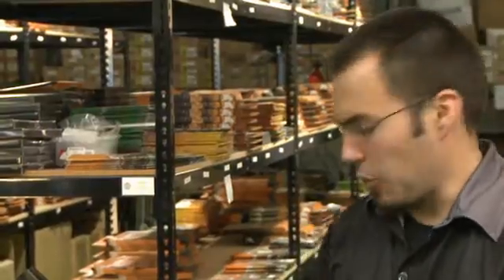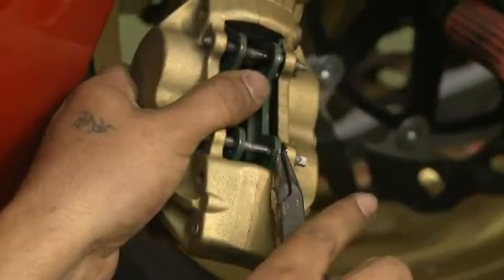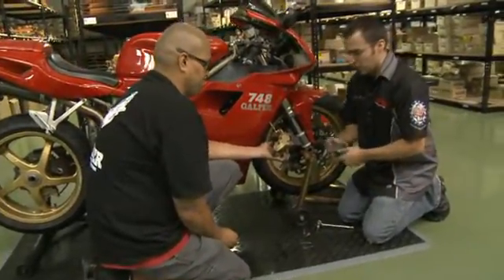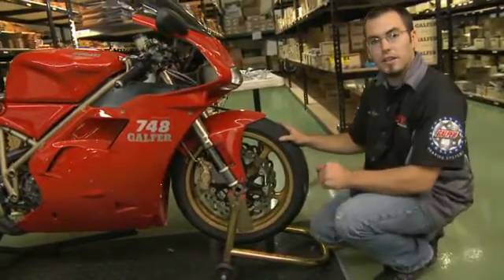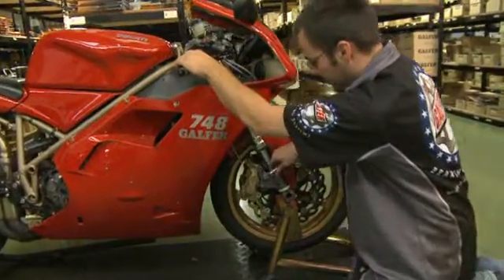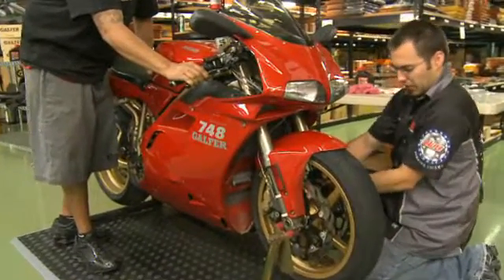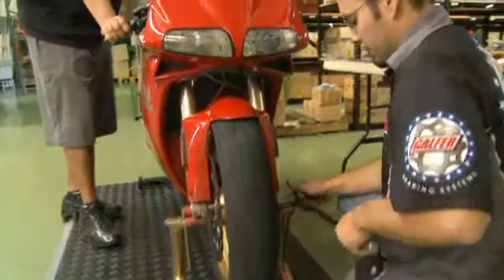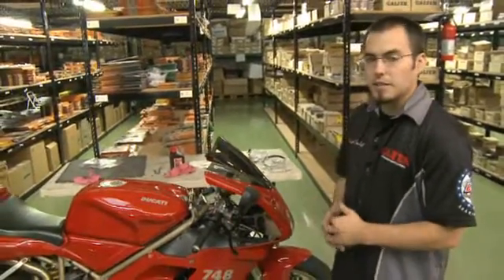Galfer Sportbike Brake Pads Installation